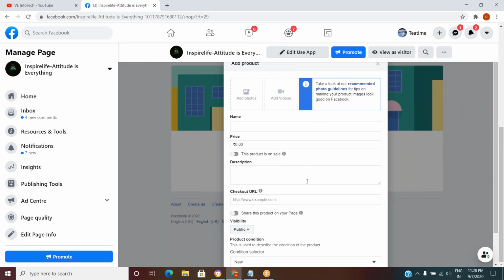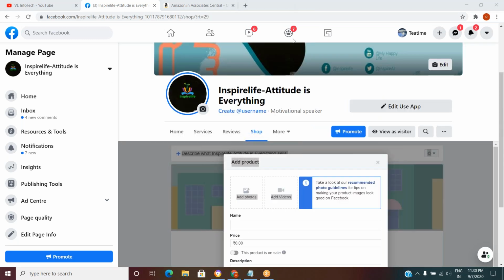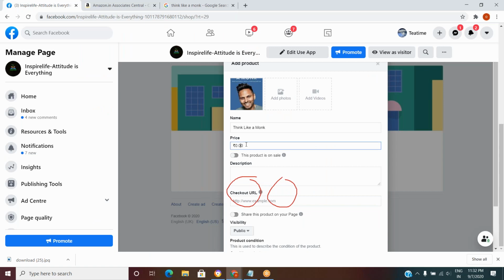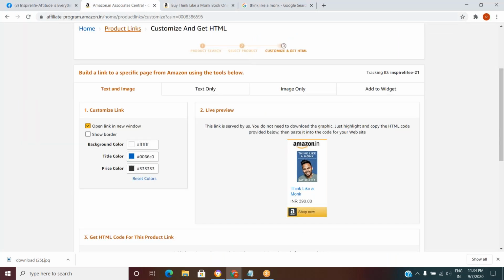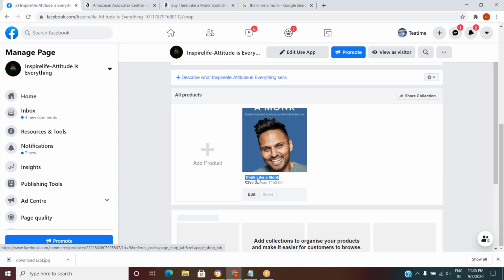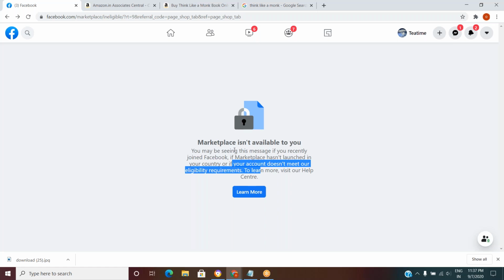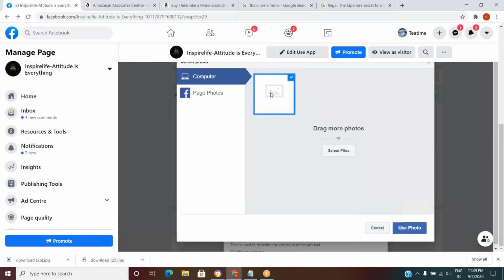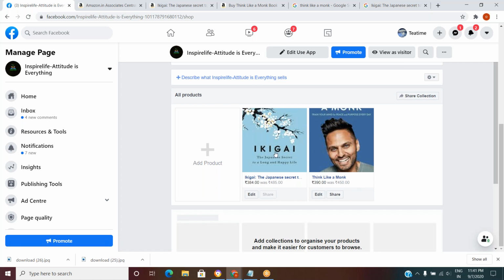How to ADD products to your STORE in FACEBOOK PAGE/Sell your Products and EARN Money from FACEBOOK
INSTALL APPS FROM GOOGLE PLAYSTORE

Install Inspirelife ALL IN ONE BROWSER App

Install 20480 Game App From Google PLAYSTORE Using this link

Wow 🤑 1 Month Blog journey 🤑I got 10,000(10k) pageviews in 1 day with proof /

How to get genuine Free 4000+ hrs watchtime &1000+ subscribers using App From Google PlayStore

How to create Free LOGO in 2 minutes without coding/Easy Logomaking in 2 minutes/Logo Designs

Today's Deal On AMAZON

All the information mentioned/ in the vedio is my own
For more stories and pictures follow me in the above mentioned social media handles❤️